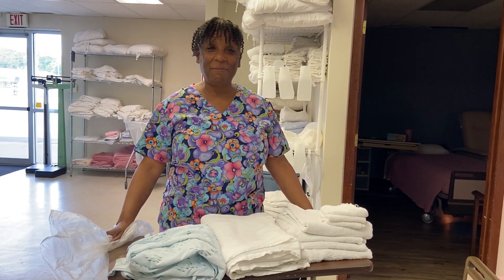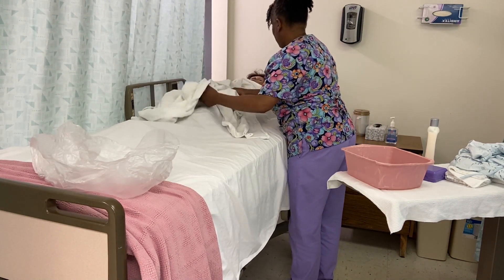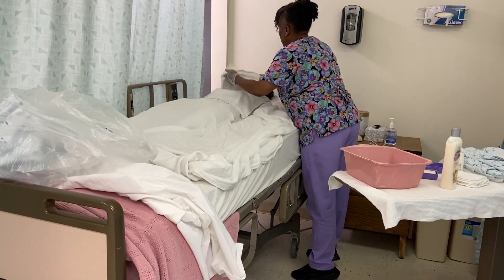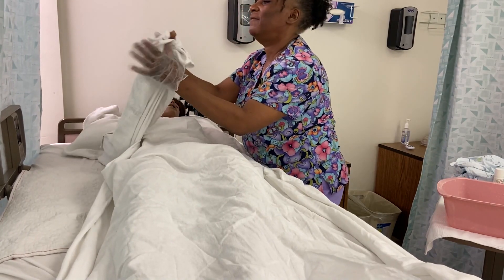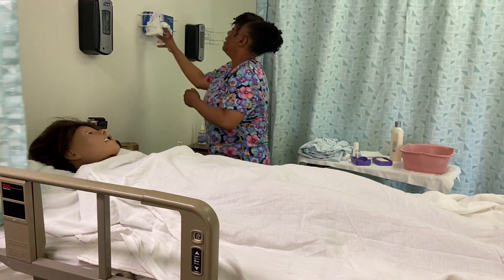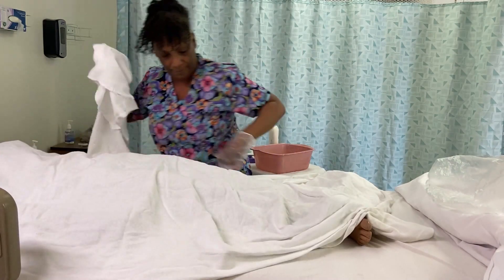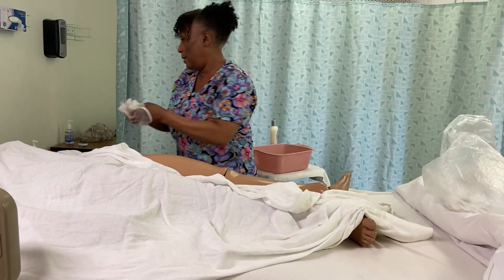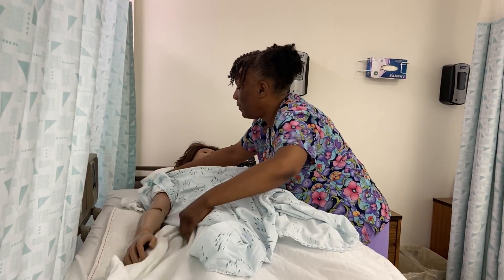Bed Bath (Full version)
Peri-care is provided after the back. Peri-care is demonstrated on a separate video.